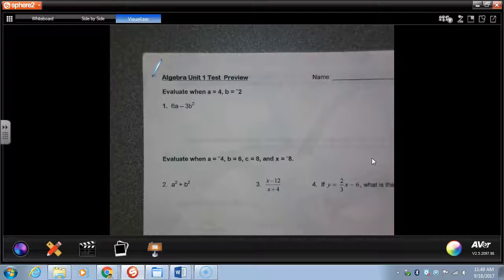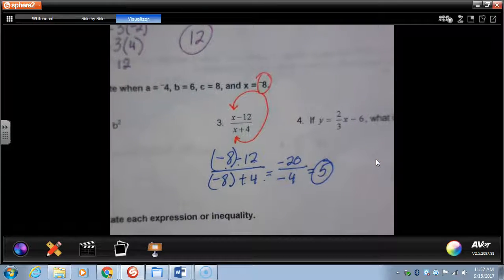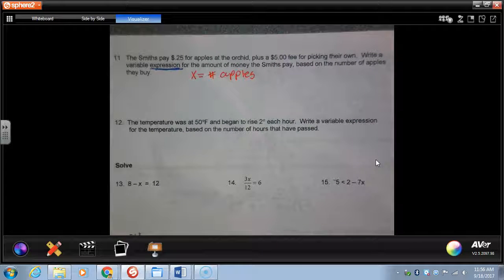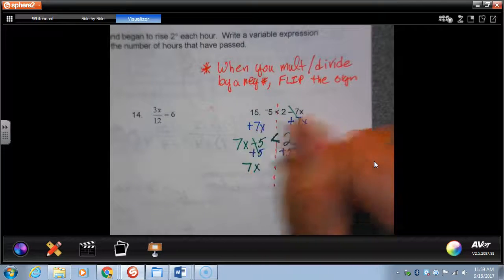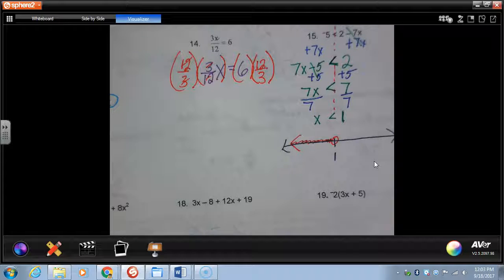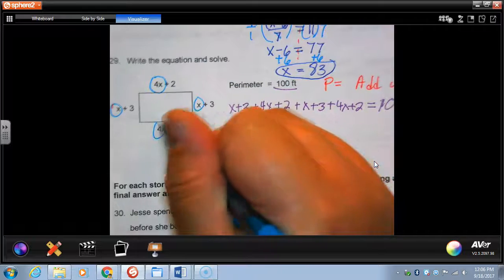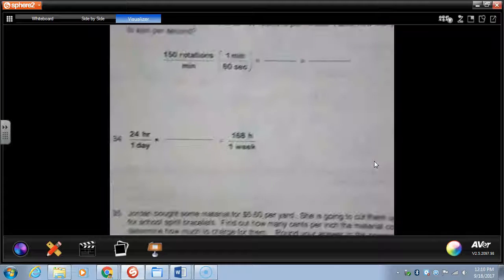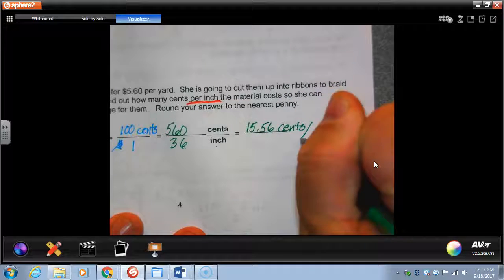A1 Unit #1 Test Preview Notes